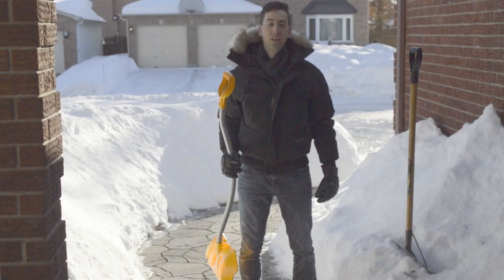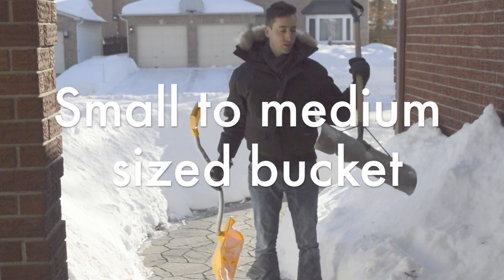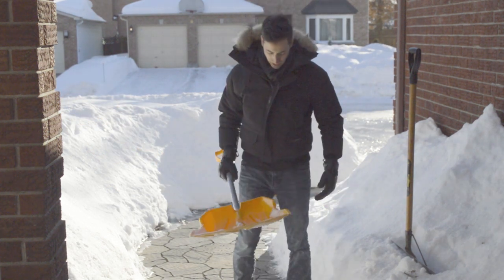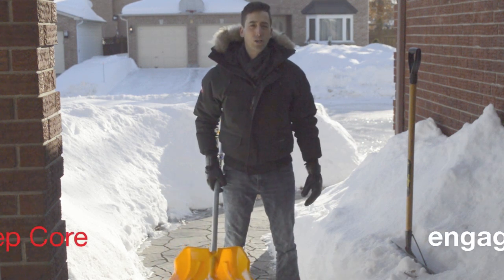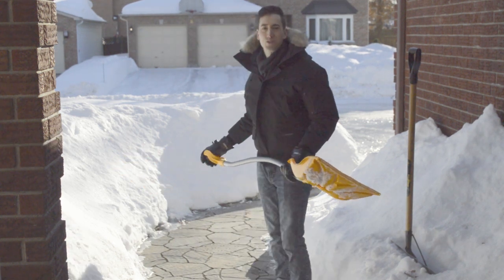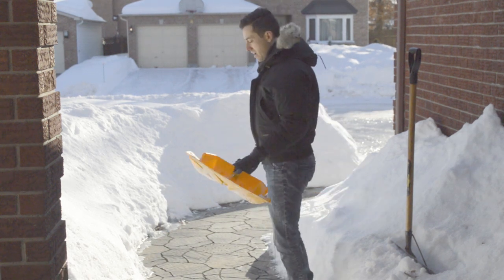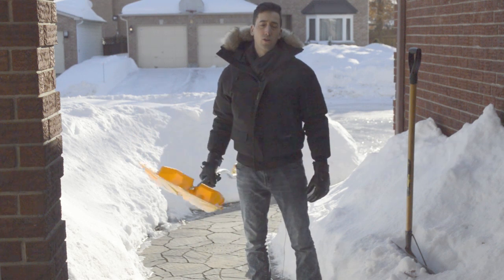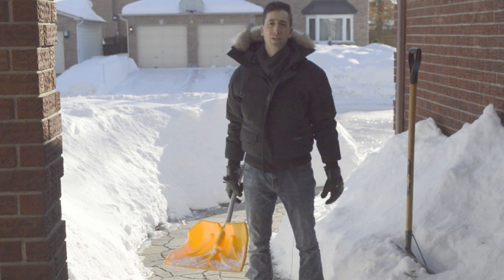Snow Shoveling Tips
Use proper technique:
- keep one hand closer to the base of the shovel to balance the weight
-Lift as little snow as possible
-push snow rather than throw
-use your legs
-avoid rotation
-shovel both sides, switch it up
-scissor stance
-keep your feet shoulder width apart and tighten abdominal muscles
-do not bend at your low back, instead bend at your hips, keeping your back straight

Use proper technique:
-use your legs
-avoid rotation

Use proper technique:
-use your legs
-avoid rotation

Use proper technique:
-use your legs
-avoid rotation

Dr Pierre Brunet
1A Springfield K1M1C9